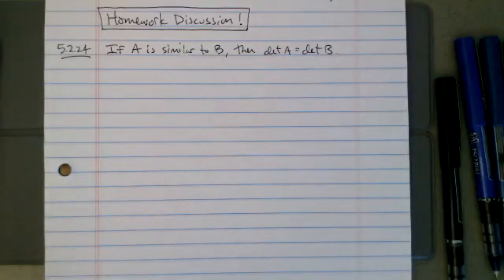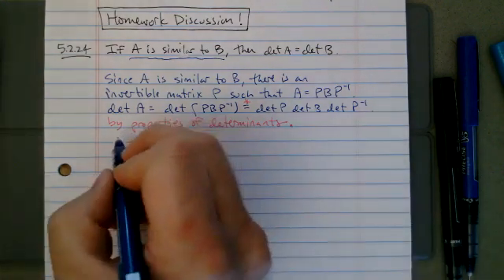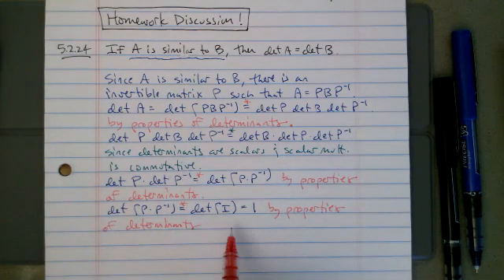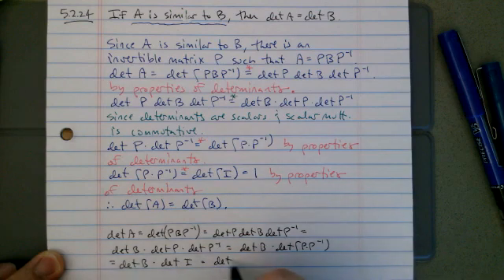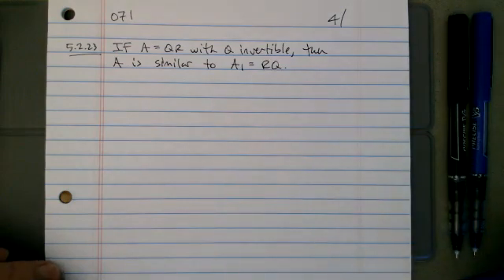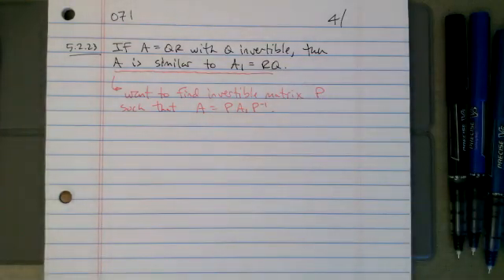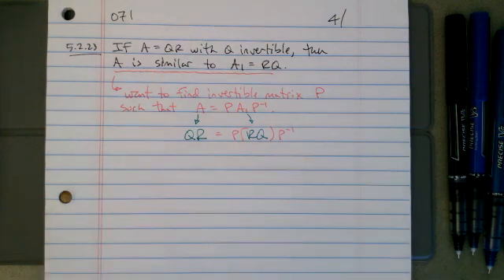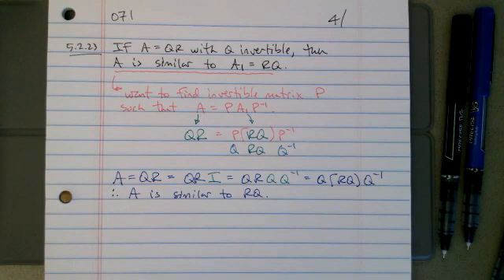2020 Summer MATH 270 Notes 071 Part 2